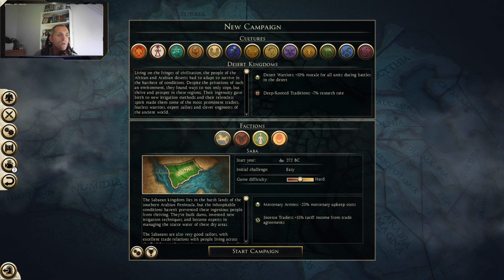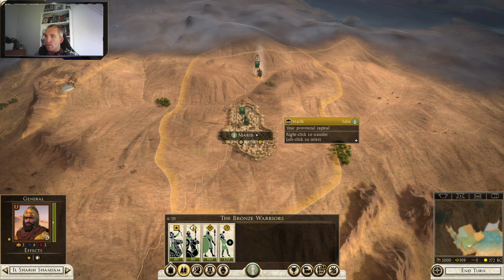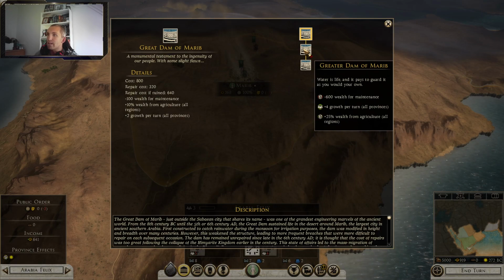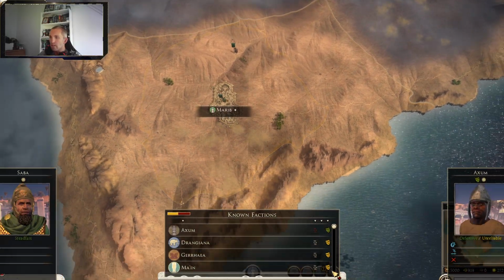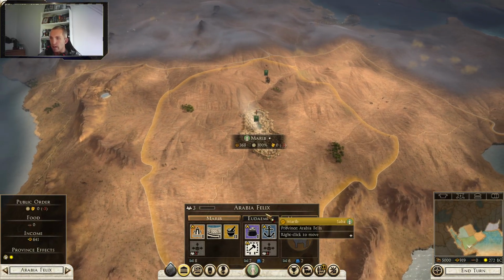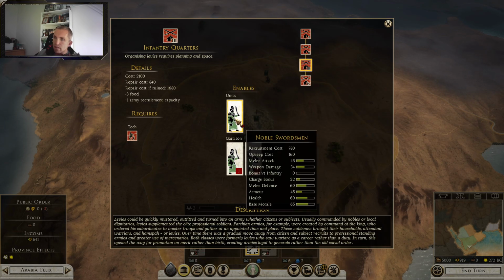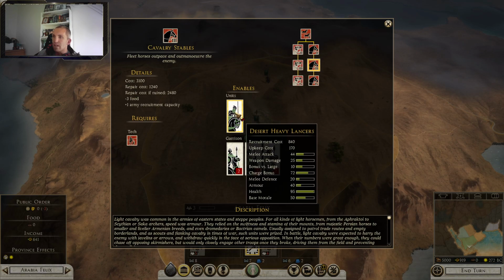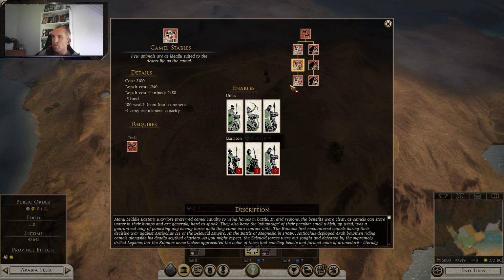ROME 2 2025 FACTION FOCUS: SABA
LADIES AND GENTLEMEN, welcome to 2025 and welcome to a new series on the channel.

In this series i will do short takes on hopefully all the playable factions in Rome 2 to help you make the best decision on what faction you want to play.

So i hope you like it, and it helps you out,

If you are a fellow gamer maybe consider joining our discord :), (alot of it is warhammer based)